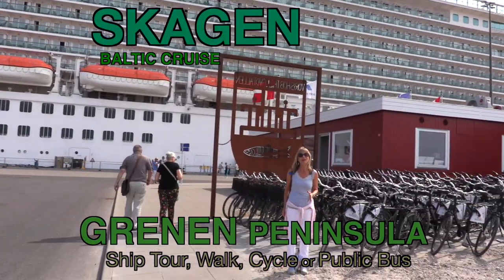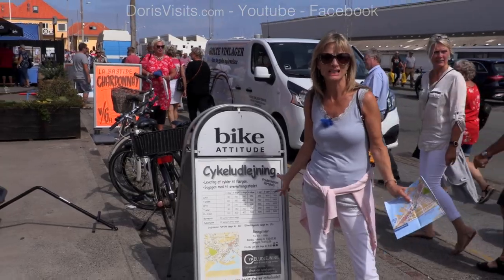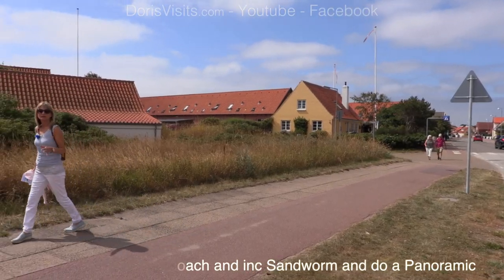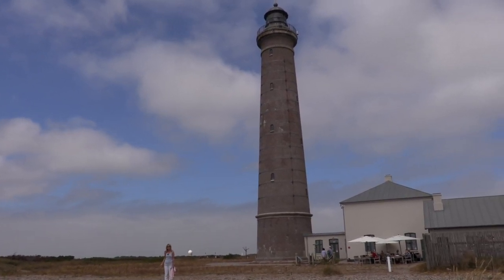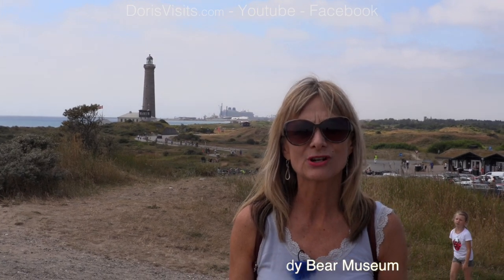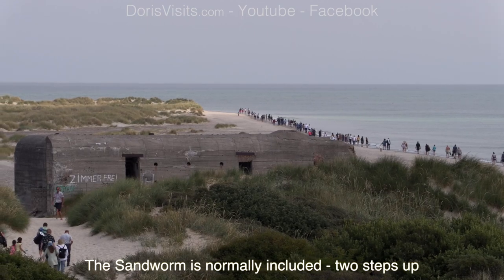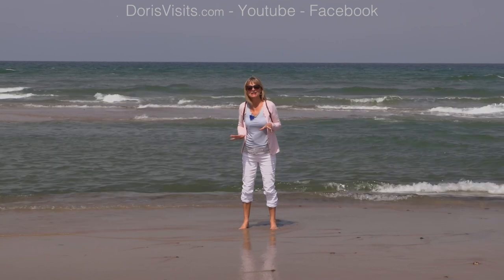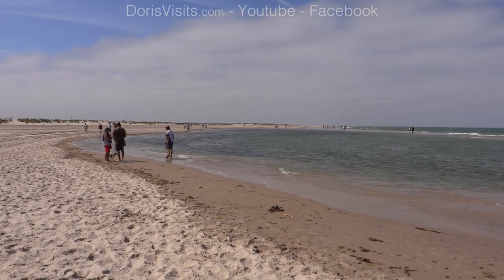Skagen - the walk to Grenen tip, or tour, or bus.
The first thing that is mentioned with Skagen is the tip, where two seas meet. Sure that is the purpose of this video, but don't under estimate Skagen and how nice it is.
Also don't underestimate the distance to get to the tip. See the film.

If you are new to YouTube? Did you know you can make your own Playlist of your favourite destinations, or your cruise, by adding in our films or any other films.